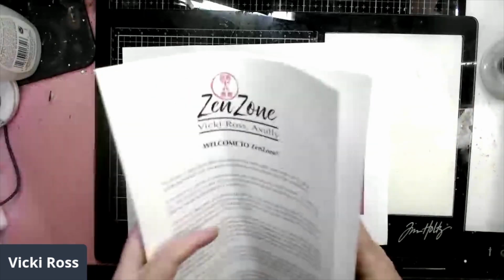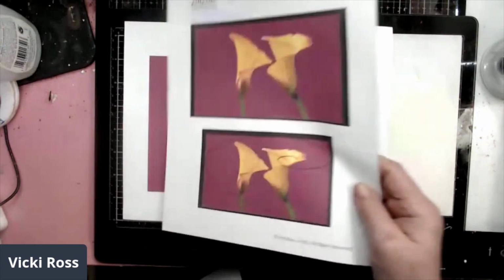Focus on Learning to: Watercolor Lilies Composition Announcement Episode 4a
ZenZone 'Watercolor Lilies Composition" Episode 4a shows you real time how I plan a painting the Old Masters Way. Composition is the part everyone likes to skip.  This step can make the difference in a successful painting and one that gets cut up for ATC cards. I think you'll find my methods easy to grasp and use.

I include tips and tricks as we go that will help you Focus on Learning. I encourage s you to gather the supplies and "Paint Along With Vicki!"

Master Supply List and Schedule

Home of the ZenZone Projects! I show step by step what I do for each project, and provide the FREE source materials so you can work along with me! ]\

Learn how I work my way out of problems as they happen. This is the fun and challenge of painting, and I share the secrets most painters hide.

With an eye toward economy, I'll always mention alternatives to supplies you can substitute.

If you searching for something to fill the empty time on your hands then these videos are for you!

"Vicki has a way of explaining with general art and painting demos that just make sense. Her projects are suitable for beginning artists and painters, and always offer inexpensive supply options," says p.belcher, student.

Projects are announced on Sunday, the Project Video goes live on Monday, and Tuesday there is a live Q&A session, with a freestyle demonstration. ALL FREE

I help people learn and grow as Painters...filling YOUR empty time with Peace.